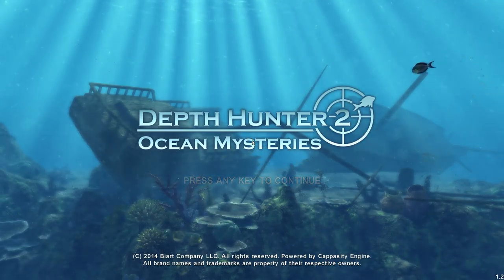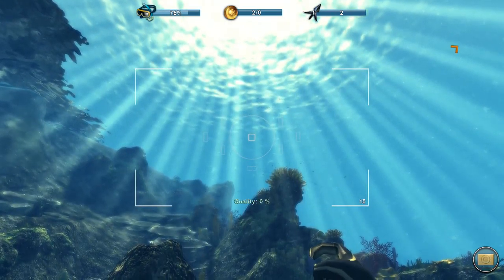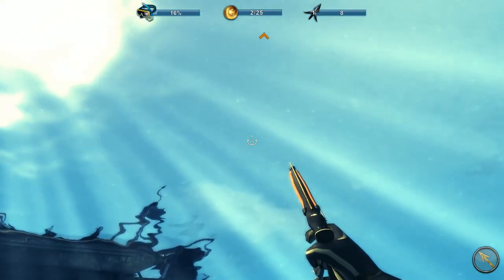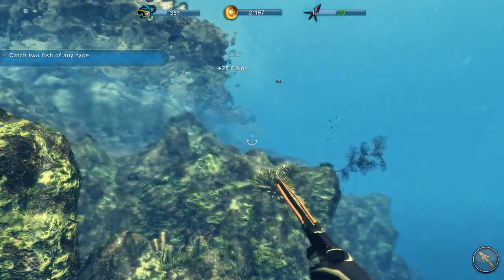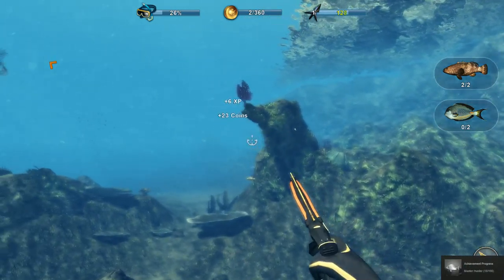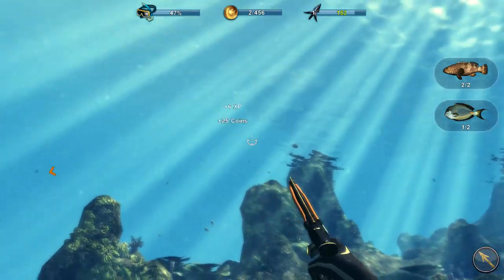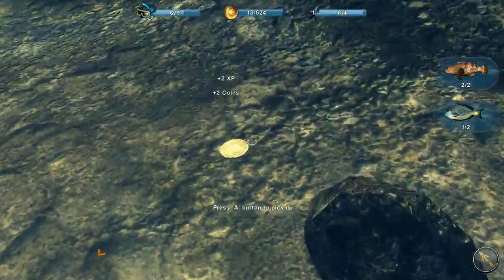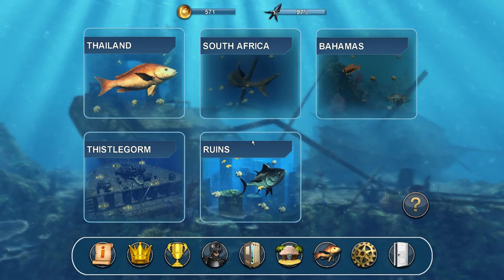phann plays Depth Hunter 2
Shooty the fish!